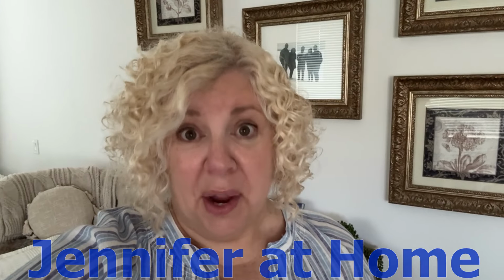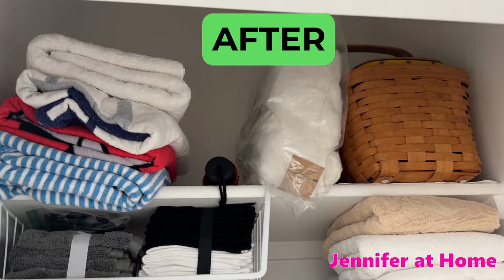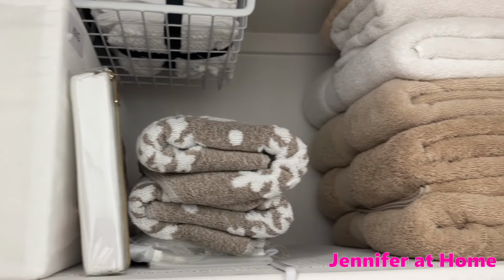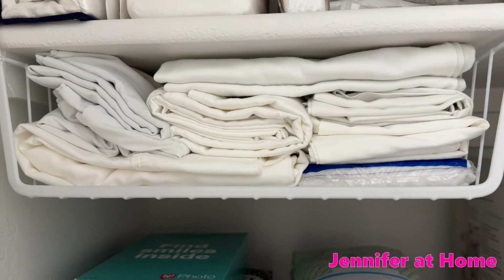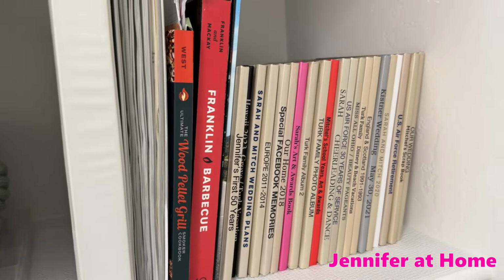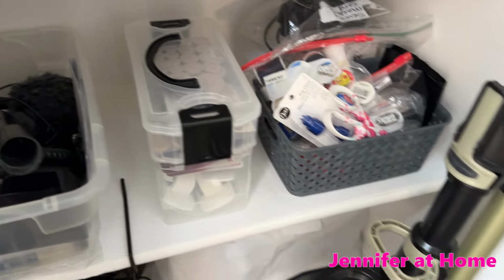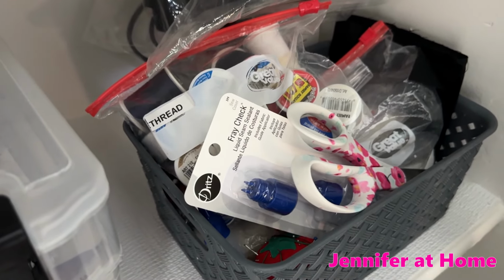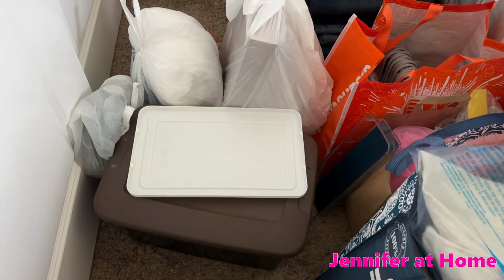LINEN STORAGE CLOSET DECLUTTER & ORGANIZE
Welcome Everyone to my Home!  I am so glad you were here to join me to clean out, declutter and organize my linen storage closet. See the Before and After. Thank you so much for being here today. I appreciate you tremendously.

Sarah’s Poshmark:
Poshmark.com/closet/@dressedbysarah